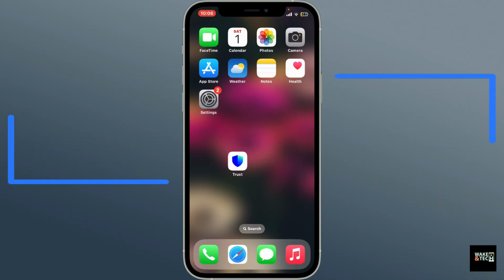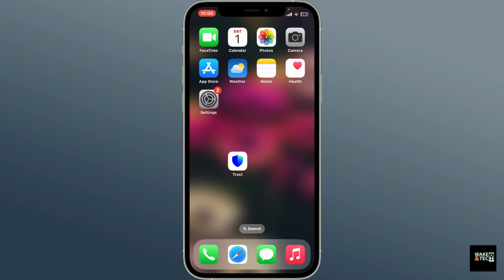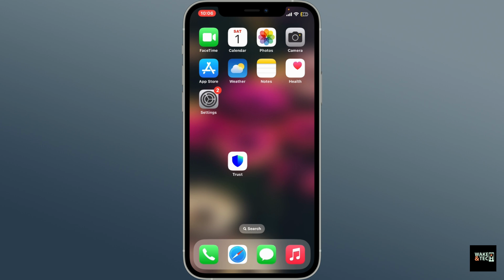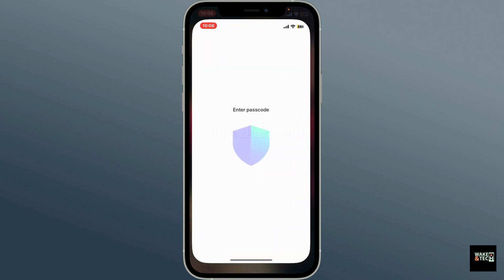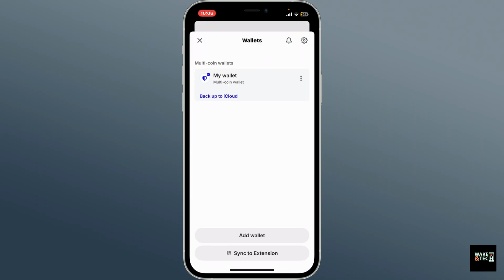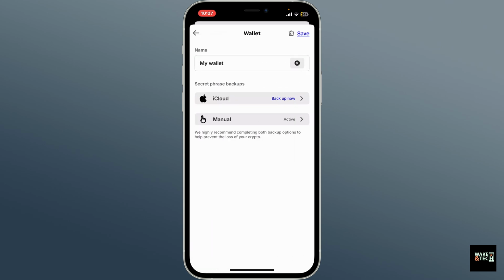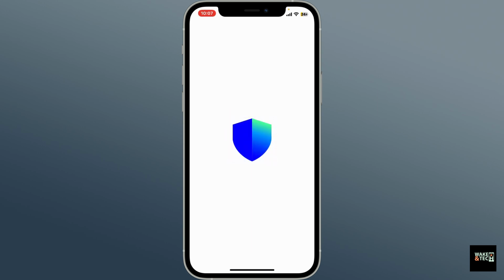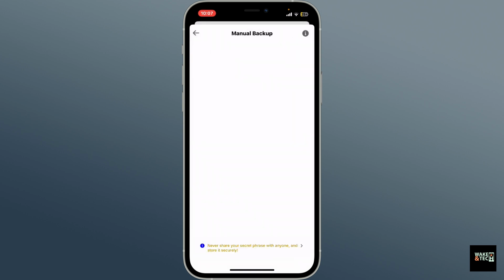How to Secure Your Trust Wallet Recovery Phrase on Phone?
In this tutorial, I will show you the best and safest ways to store your Trust Wallet recovery phrases on a smartphone, ensuring your digital assets remain secure.